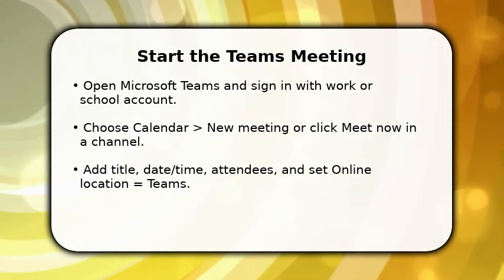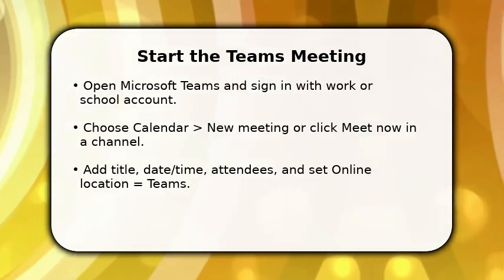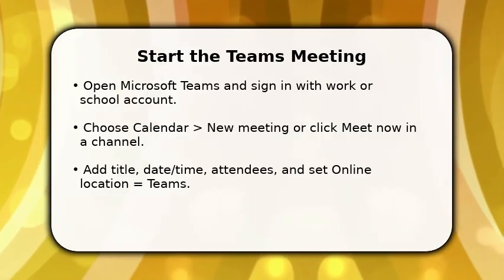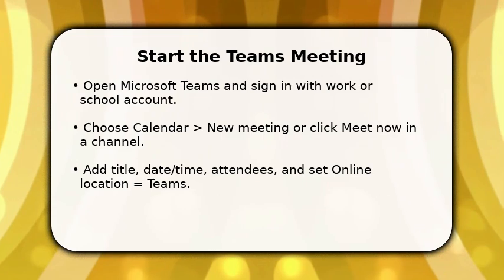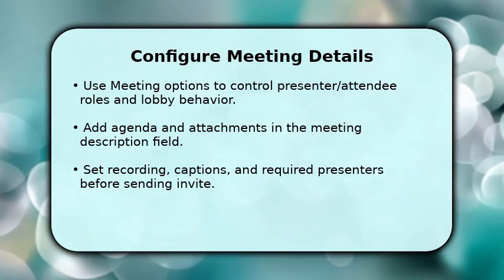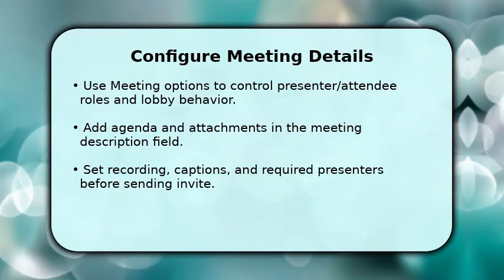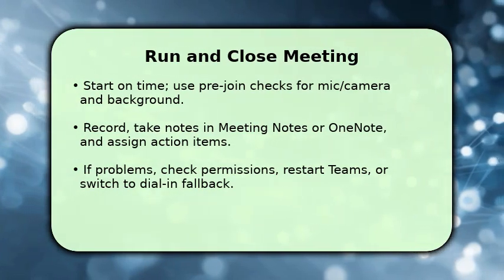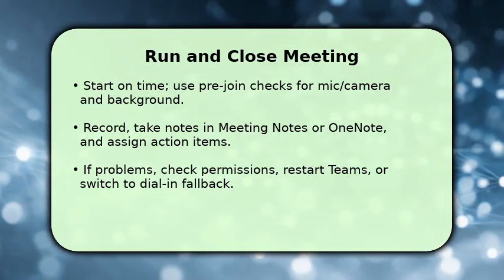How to Call Meeting in Teams - Full Guide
Discover the essential steps for organizing a meeting within Teams. This comprehensive guide covers everything from setting up your virtual room to managing participants and follow-up tasks, ensuring productive collaboration.

how to call meetings in Microsoft Teams, Microsoft Teams scheduling tips, organize team meeting on Teams, Teams video conferencing guide, host a virtual meeting with Teams